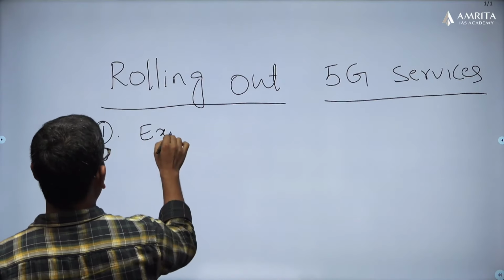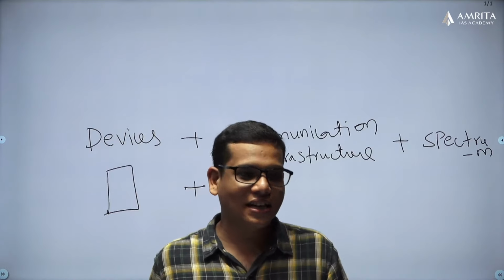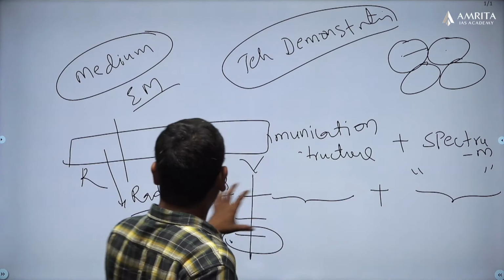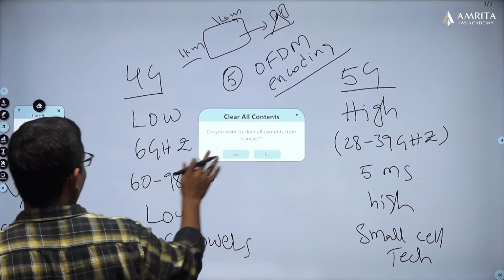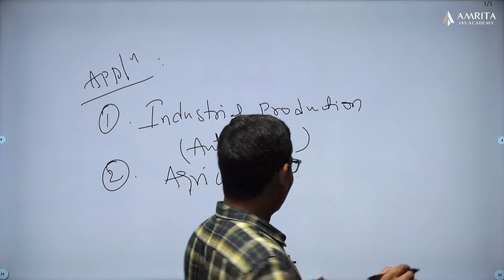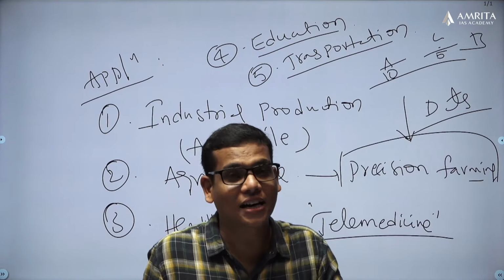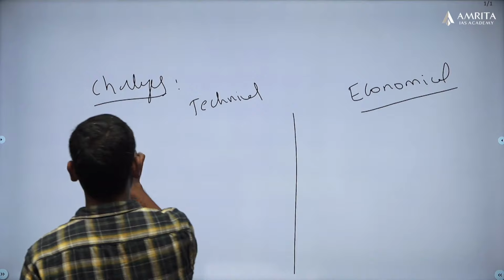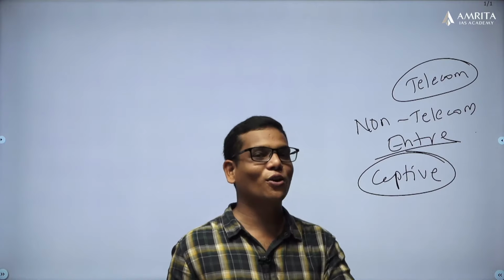Rolling out 5G Services | Mains | Current Affairs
After the Department of Telecommunications confirmed the launch of 5G services last year in 2021, various telecommunication sectors like Reliance Jio and Airtel had already started testing for the same.

In this Lecture, we will discuss how 5G is different from other Generations.

We will also talk about the advantages and challenges on various aspects.

Learn the most important topics from the right platform.
Map your Success,
Own your Success.